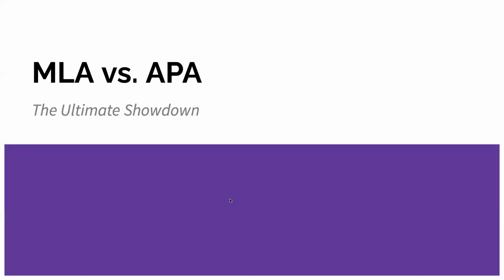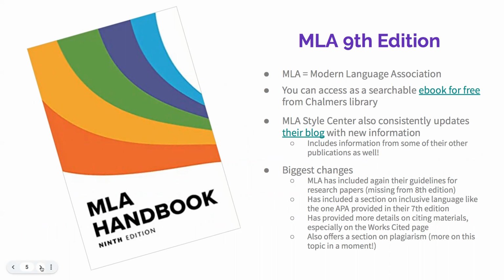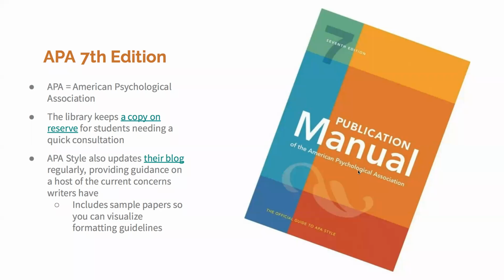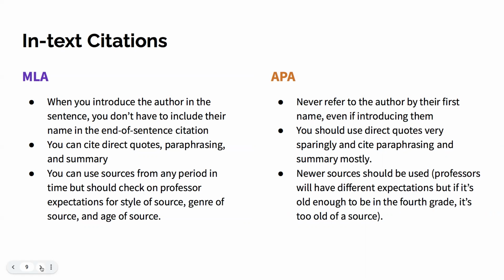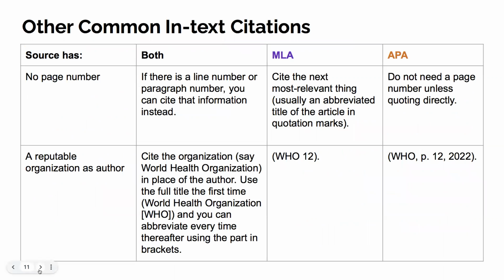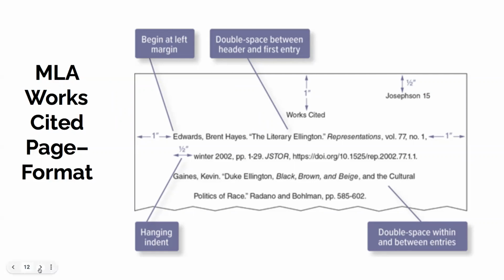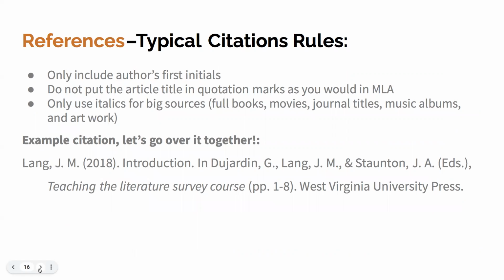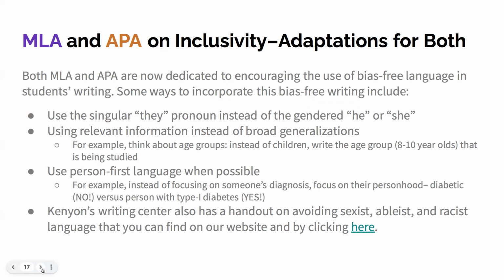APA vs. MLA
This video covers some of the basics of APA and MLA citation styles with recommendations for additional campus resources you can go to for support including our librarians and research desk students, our writing center tutors, and our writing center website's homepage which has handouts on everything from passive voice to Chicago style citations!